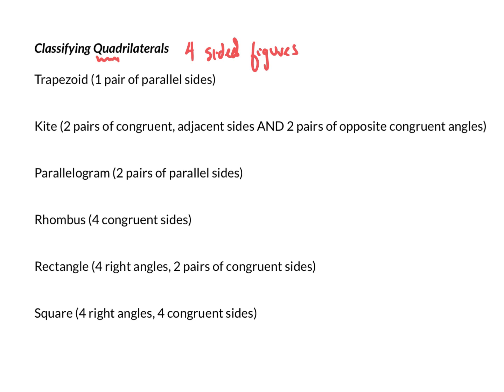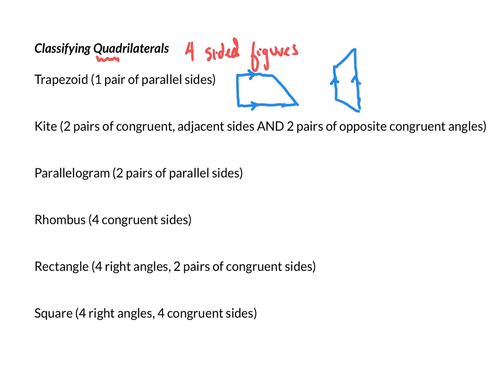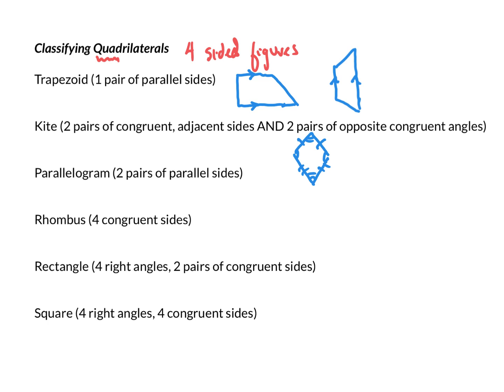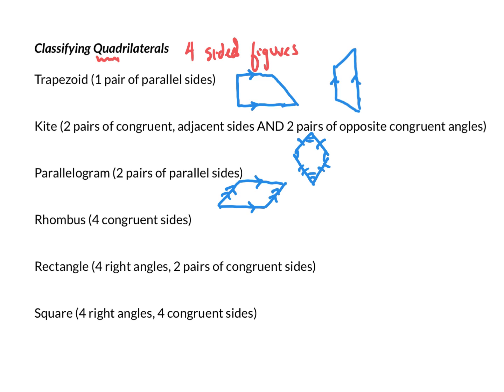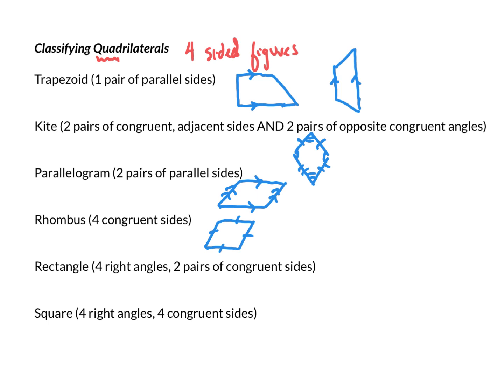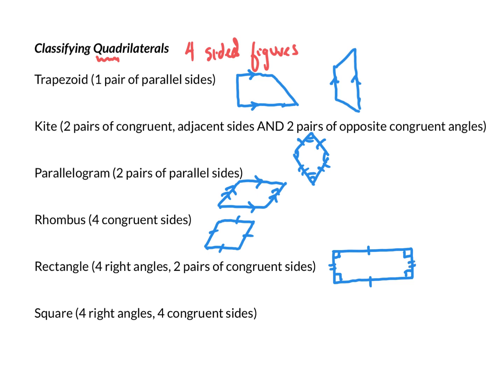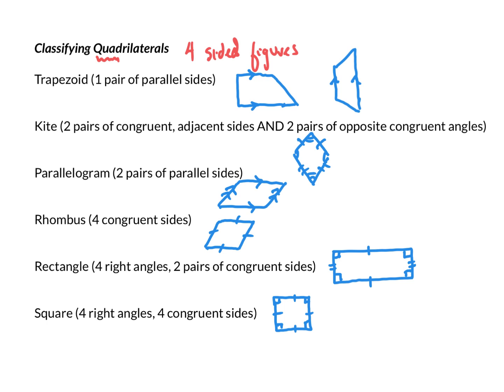Geometry Classifying Quadrilaterals